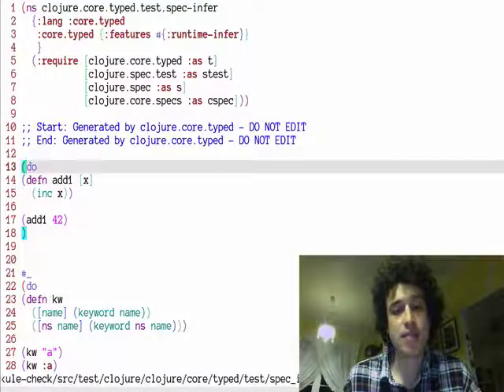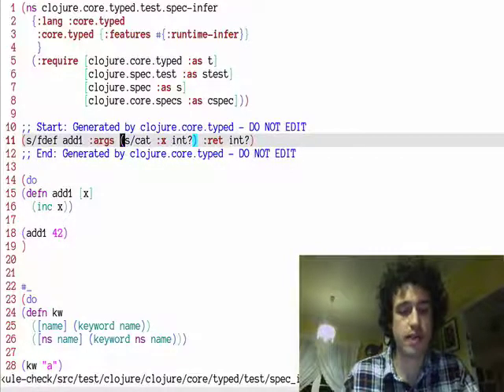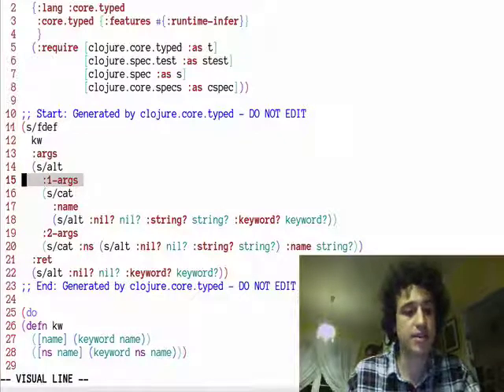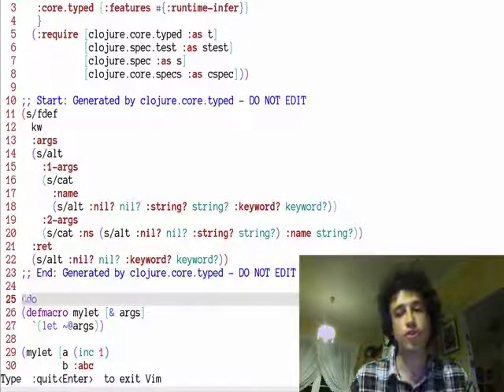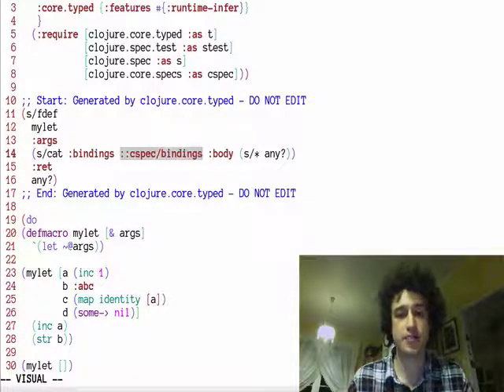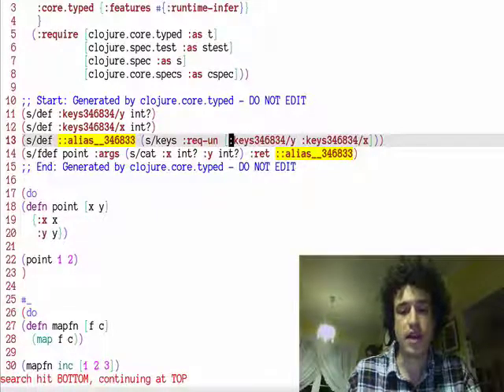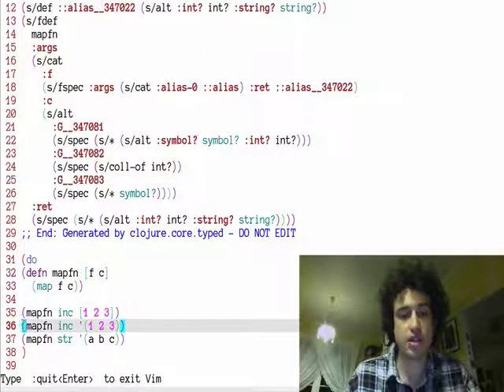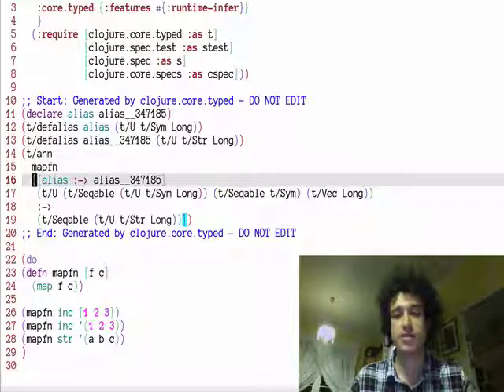Automatic Annotations for Typed Clojure